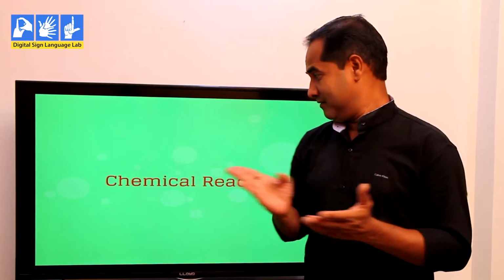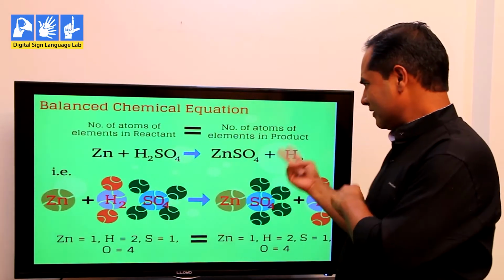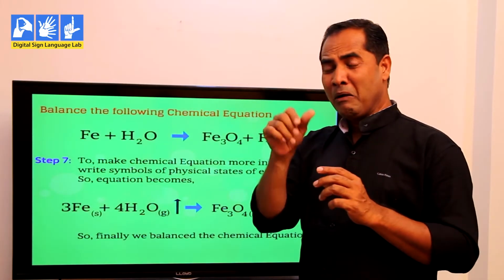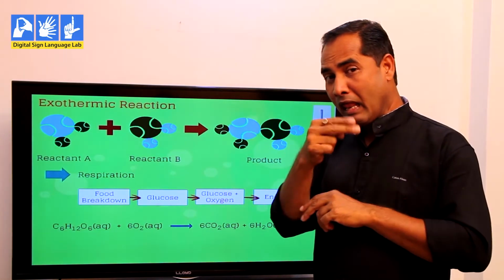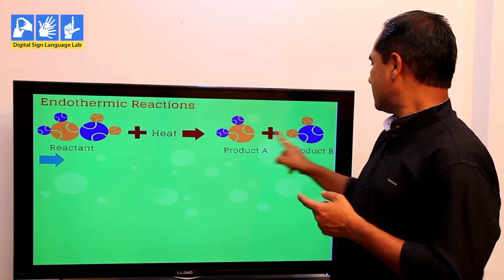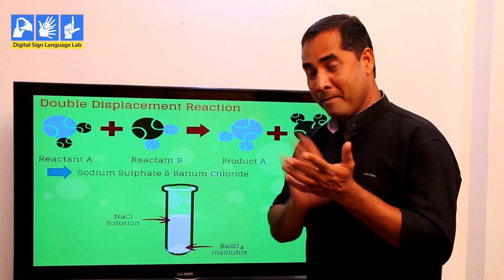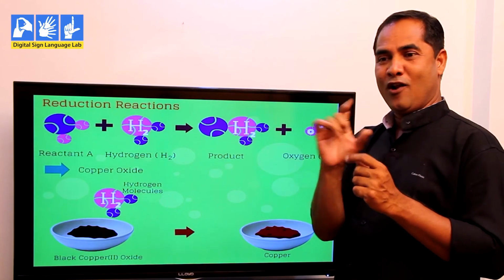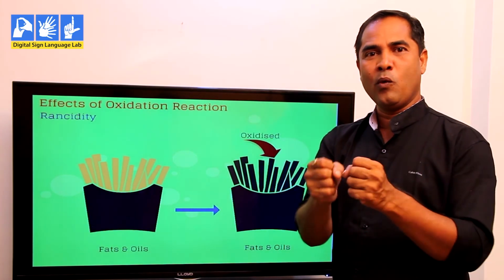Science Chapter 1 Chemical Reactions and Equations